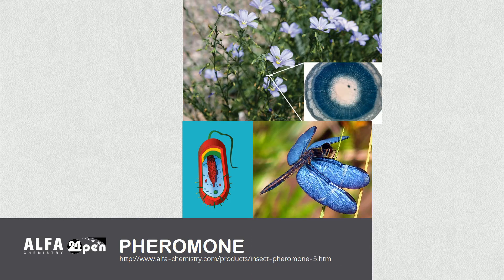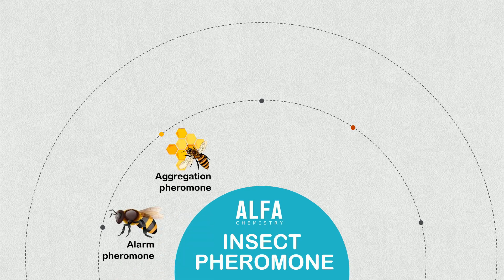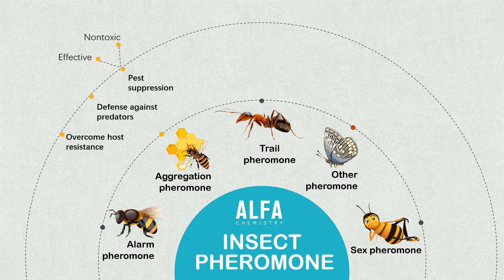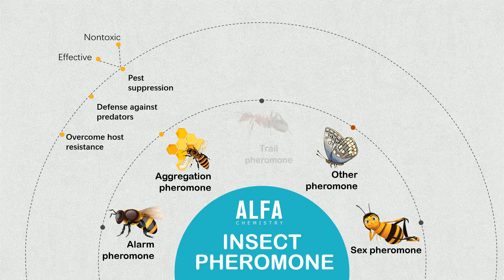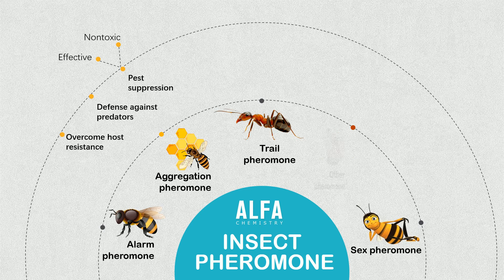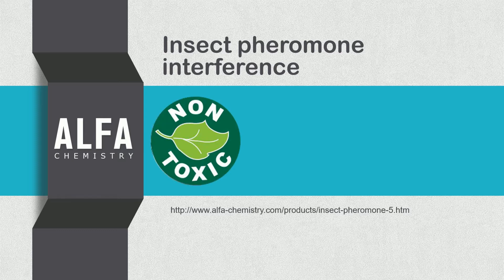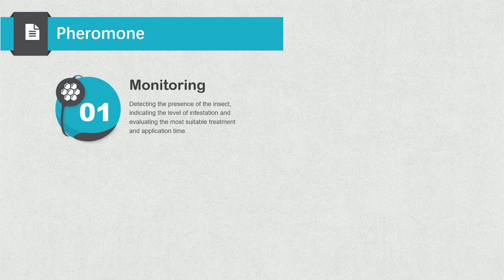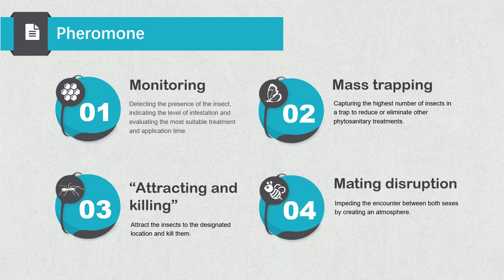Insect Pheromone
Insect Pheromone of Alfa Chemistry.